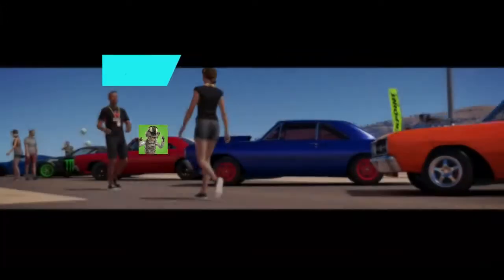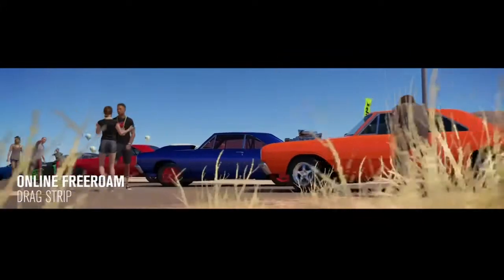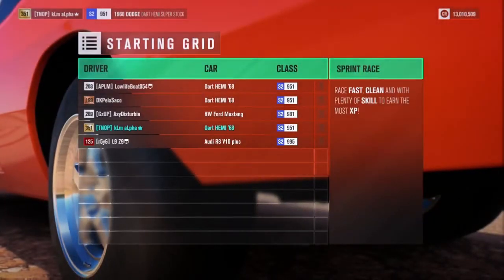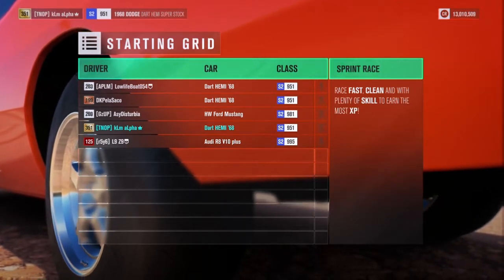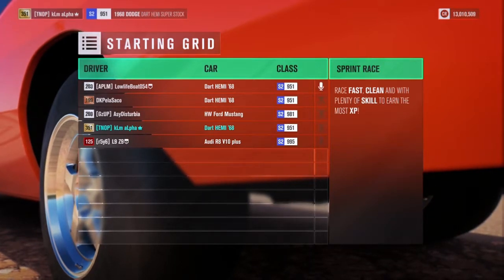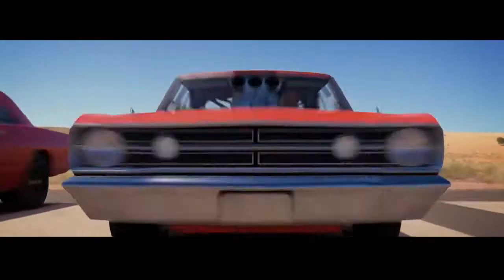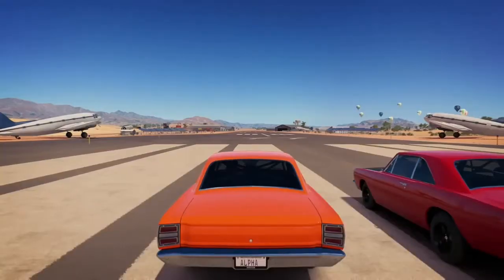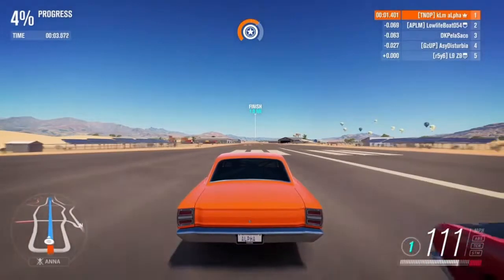Forza Horizon 3 Dodge Dart Drag Tune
DRAG EDIT